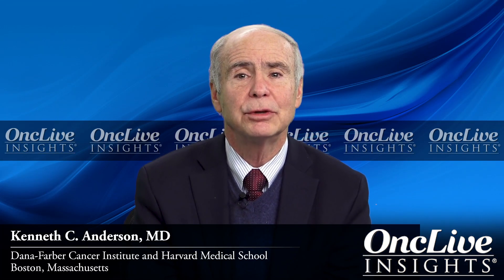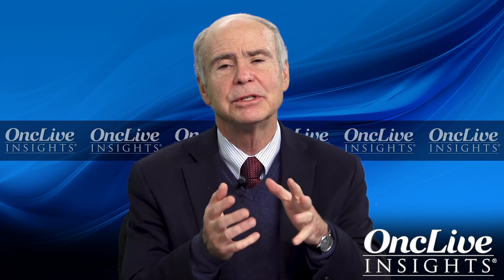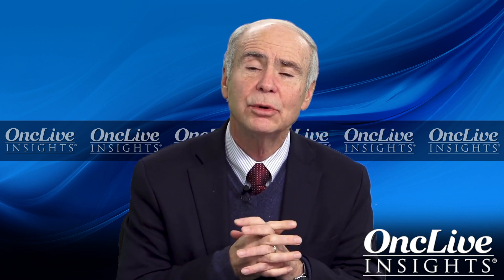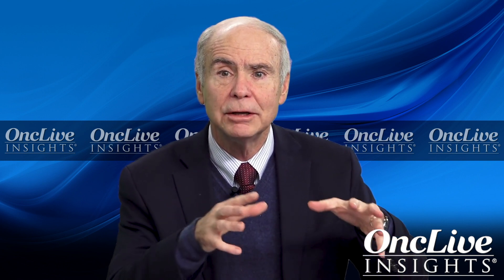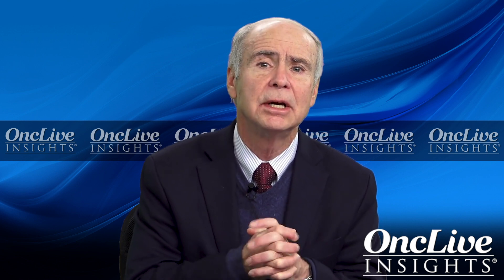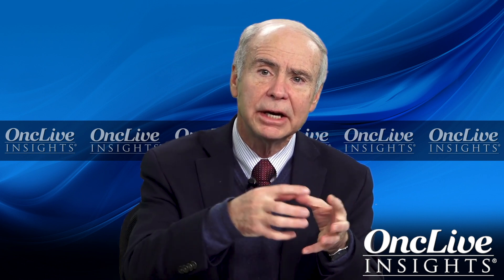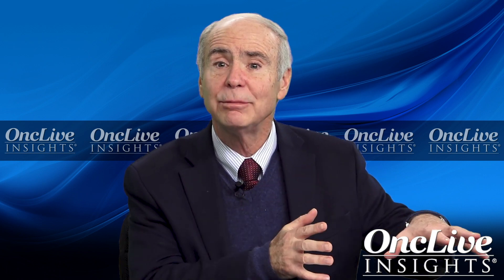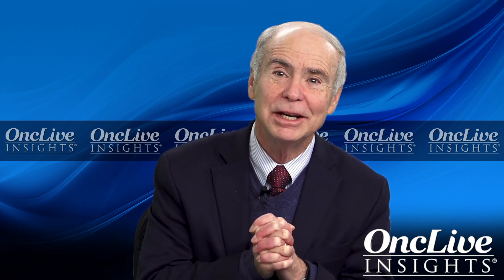Role of MRD Assessment in Multiple Myeloma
Clinical insight on the current role of minimal residual disease assessment in the management of patients with multiple myeloma.